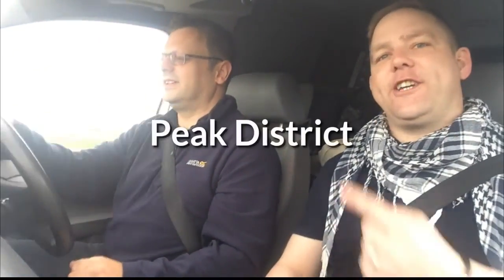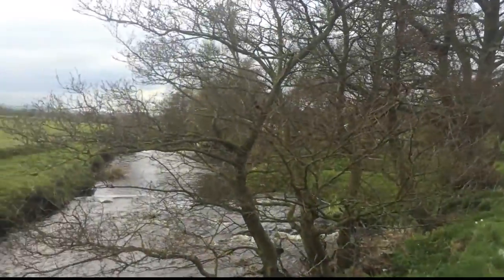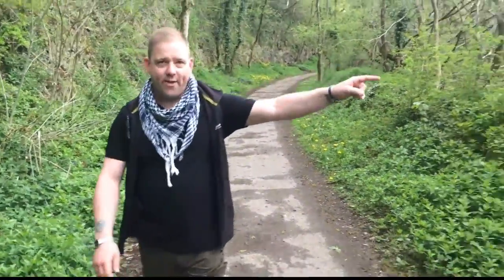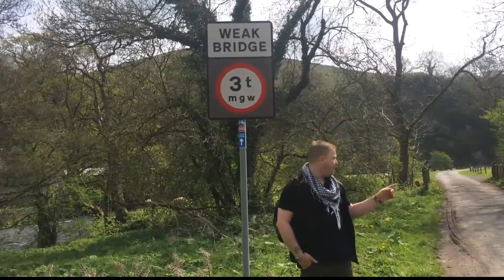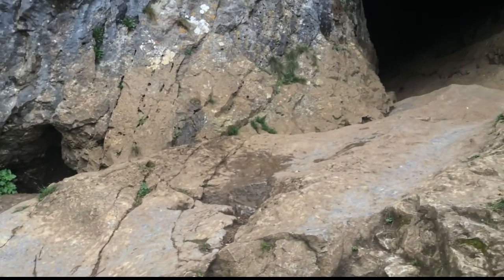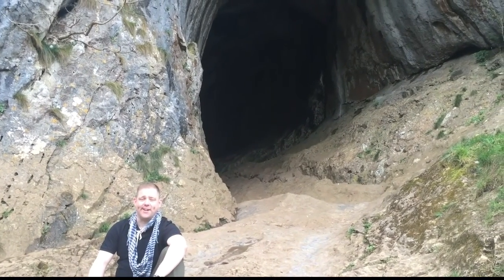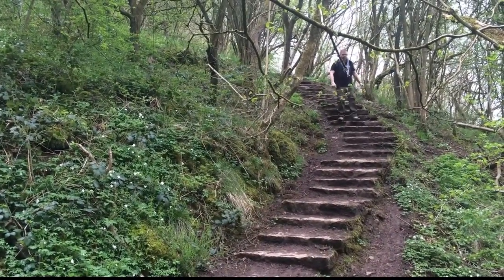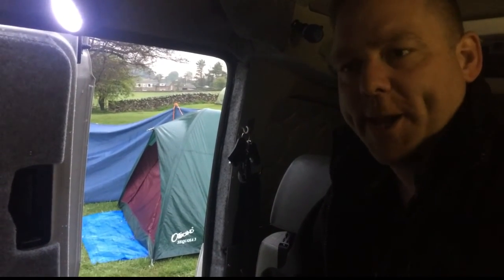078 Vanlife - Camping in the Peak District - Guest Video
This video was shot at the same time as the previous peak District Video by Scott.

Elasticated storage nets
Whale water pump
Van lining carpet
Dometic Inverter
Ikea spice rack shelf
Seat back storage
Bialetti stovetop coffee maker
Camping kettle
Le Creuset silicone trivet
Simple human 1.5l mini bin
Stainless steel round sink
Fire extinguisher
20cm Casserole pan
Butane cannister stove
Folding mattress exercise mat
Union flag cushion
Folding brackets for bed
Cargo net
Manfrotto travel tripod
5l Diesel can
Digital thermometer
Fire blanket
Thetford porta potti 145
Car usb charger
LED light strip
Numax 12v Leisure Battery
Durite 12v Split Charge Relay

Please Note: Some items in the list may be slightly different to the products I used in this campervan as the original items may have been discontinued.